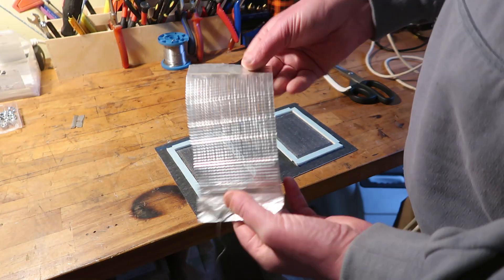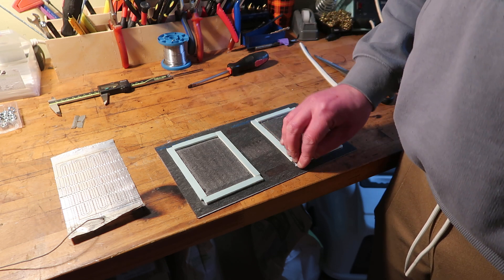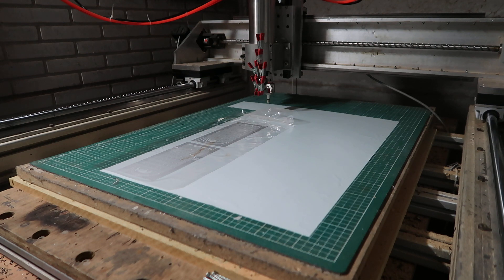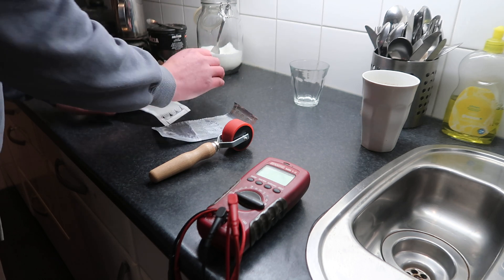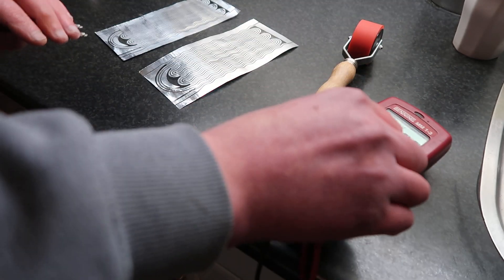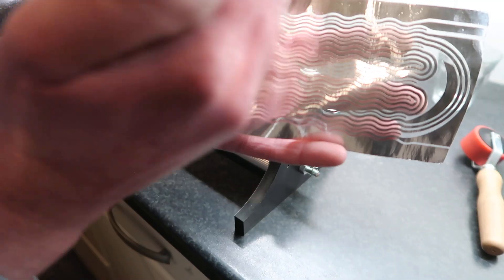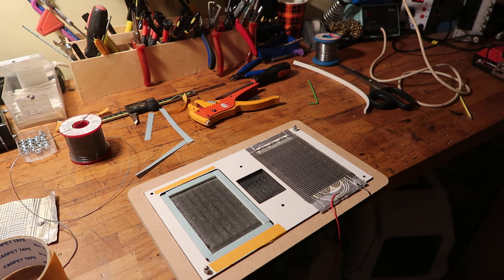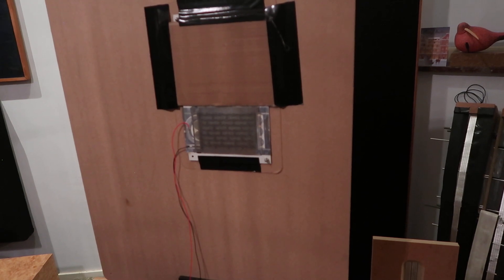New Idea on the d'appolito midrange planar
Well i tried the same method of attaching the corrugated foil , by using not 2 foams and squash it, but using one with adhesive :) i also added a wave design to the traces that later on i discovered i made a slight mistake in my thinking :) no surprise haha. the idea was good :) but maybe not in this orientation :)